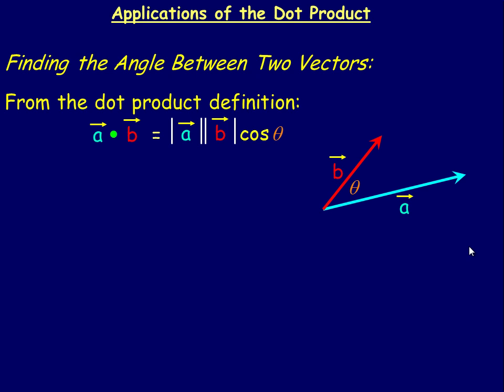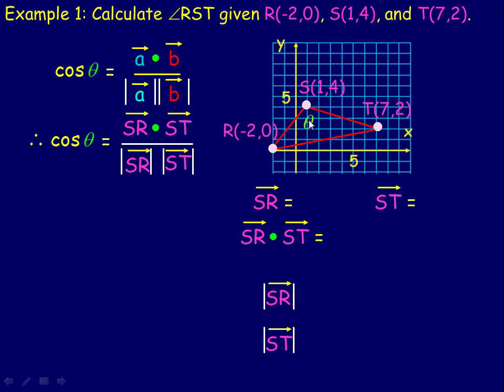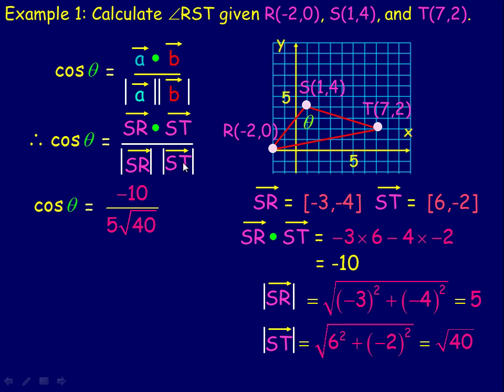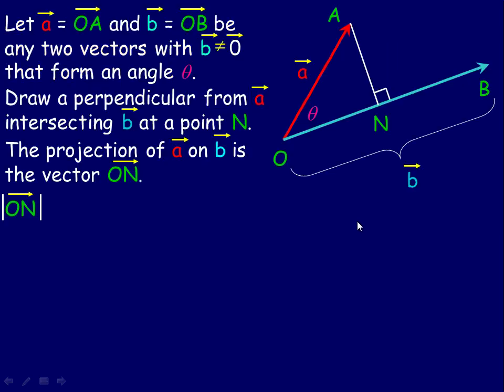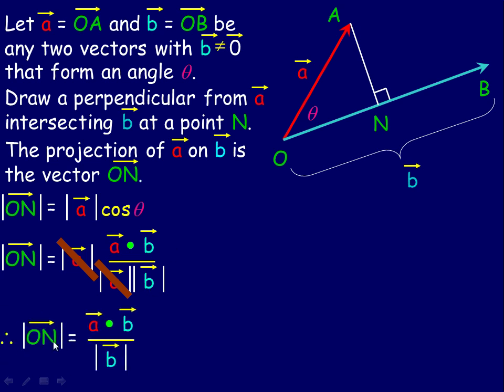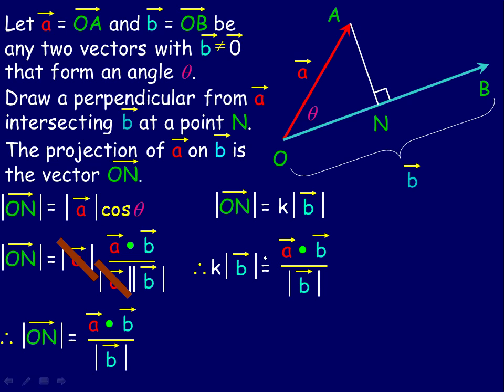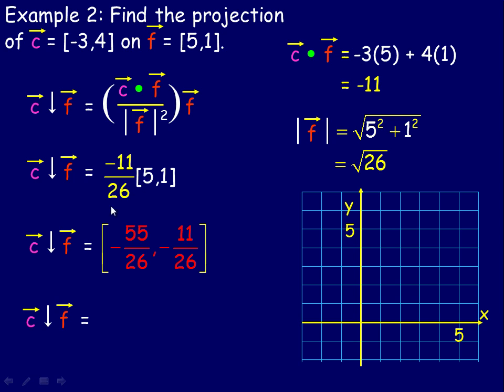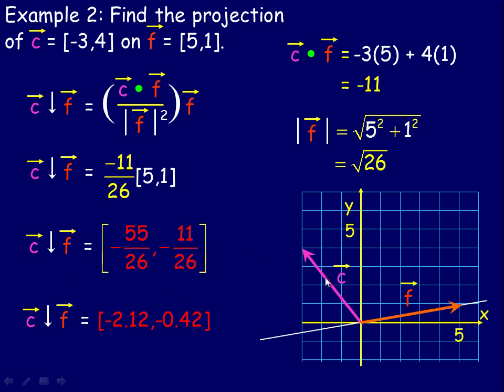Applications of the Dot Product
This video shows how to use the dot product to find the angle between 2 vectors in component form (in 2-Space) and also how to find the projection of a vector onto another vector in 2-Space.  This lesson was created for the Calculus and Vectors (MCV4U) course in the province of Ontario, Canada.